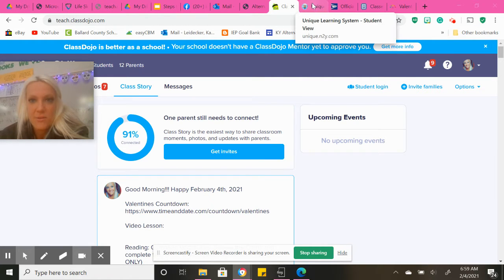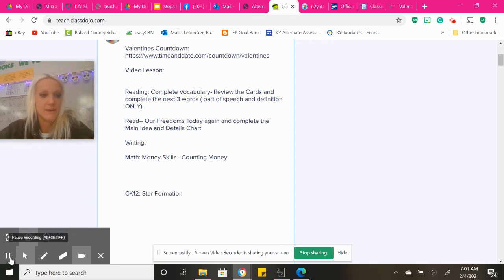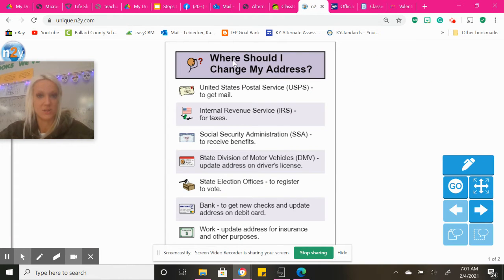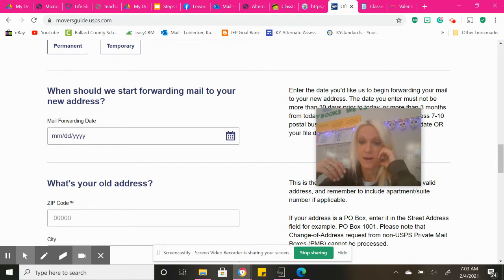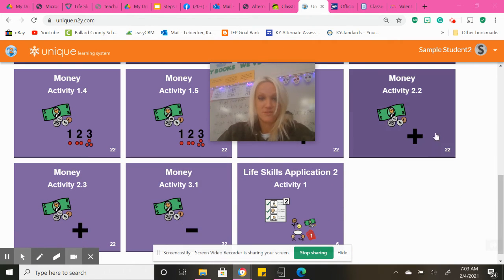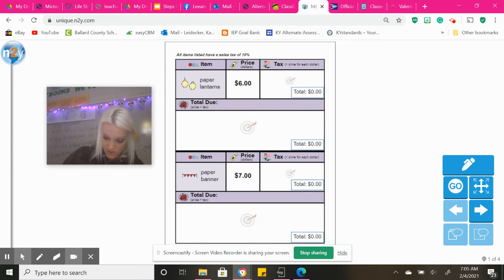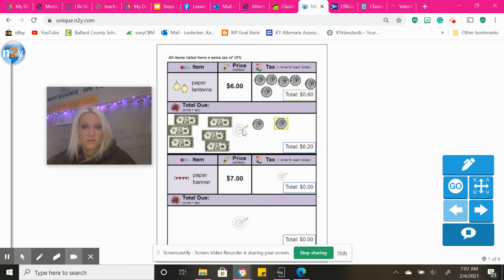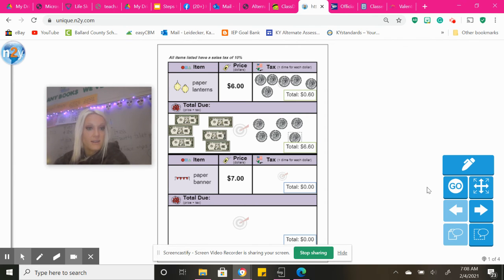To Do: Feb 4, 2021 7:10 AM